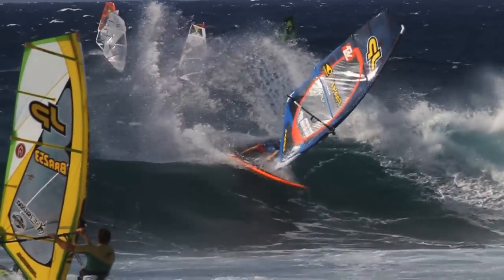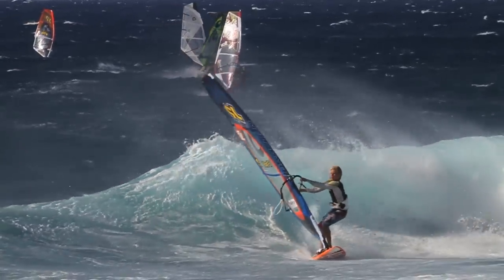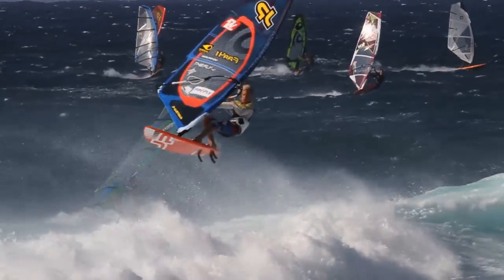JP_SingleThruster_2014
The Single Thruster is the all-rounder in the JP wave range, designed to work in all conditions, making the most of your precious sailing time. Andy Bubble Chambers K540 interviews Shaper Werner Gnigler and Robby Swift K-89, Ricardo Campello V-111 and Jules Denel FRA-41 about the new, compact and versatile JP Single Thruster boards.